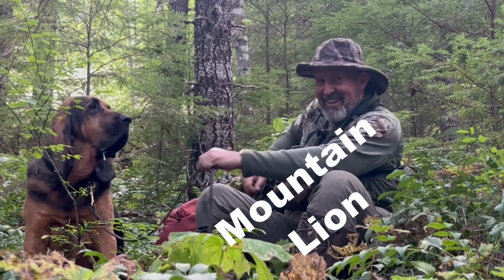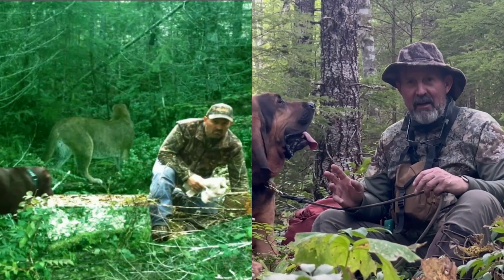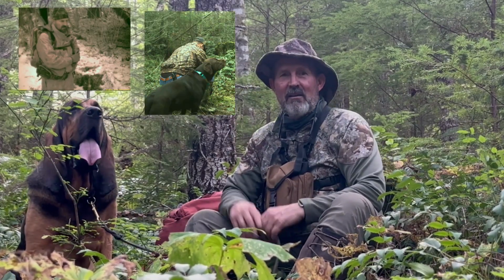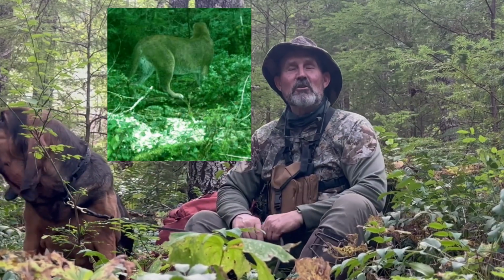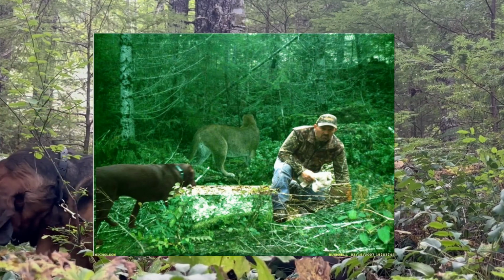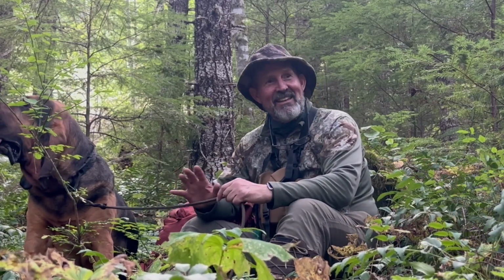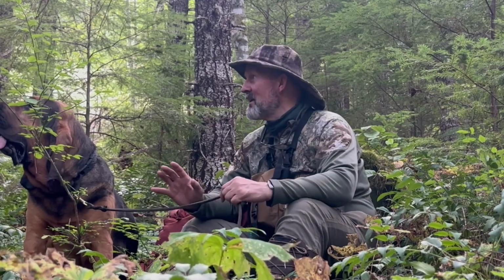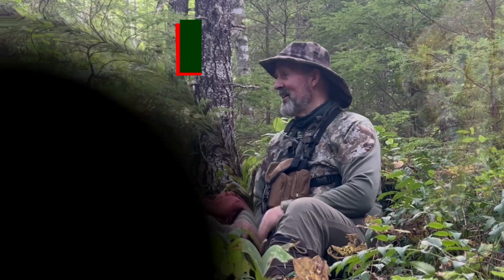Mountain Lions on Mt. St. Helens: Cougar Sightings and Trail Camera Videos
Trail Camera pictures and videos of Mountain Lions and Cougars in Mt St Helens Washington State Gifford Pinchot Forest area pacific northwest